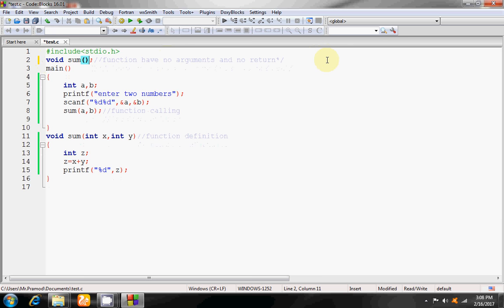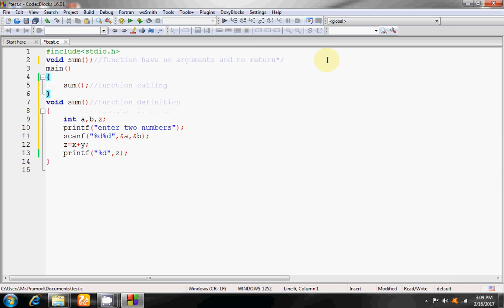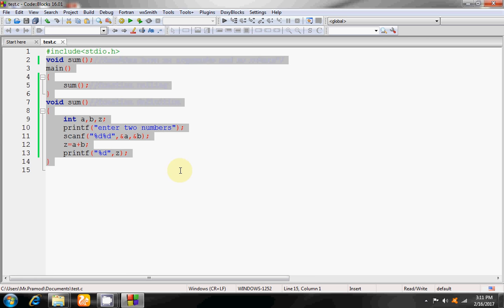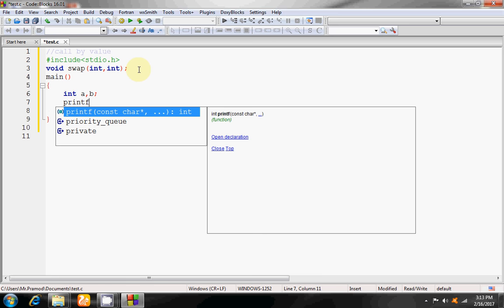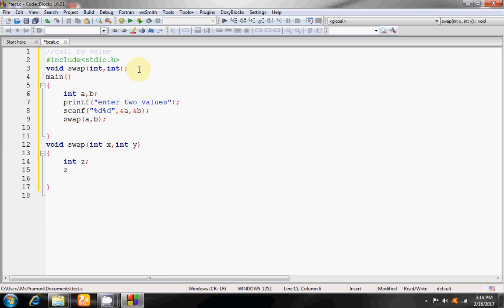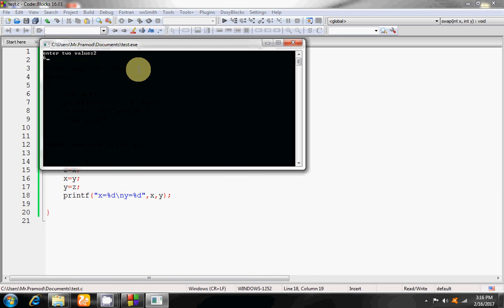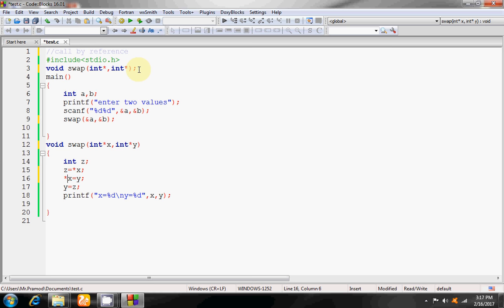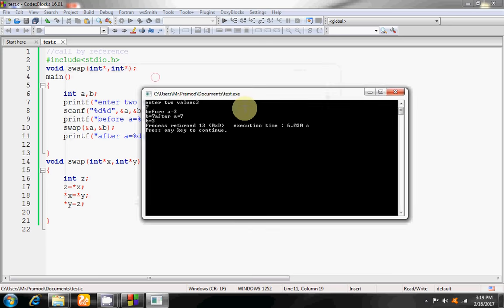Function in C language part 5